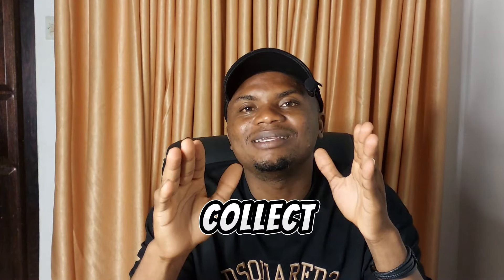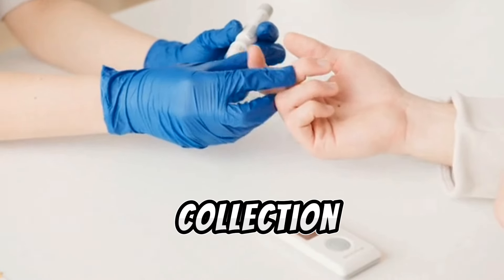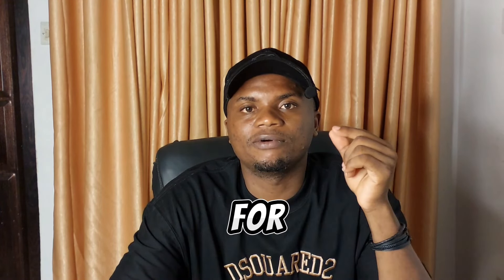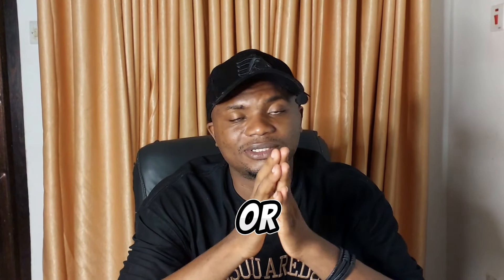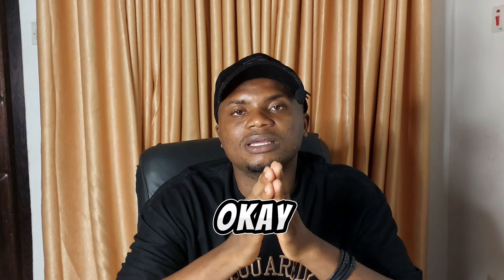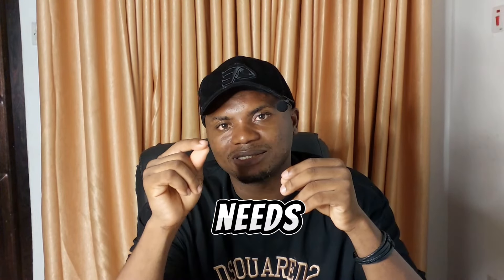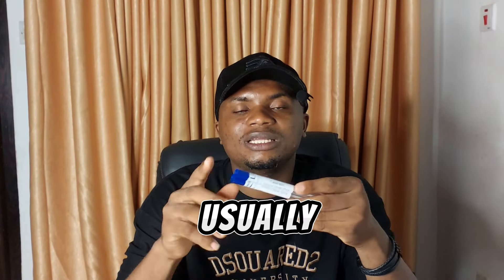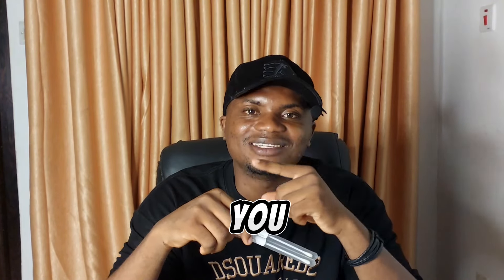How To Collect DNA Sample For Paternity Test At Home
The knowledge on How To Collect DNA Sample For Paternity Test from the comfort of your home is very importance since this test is gaining popularity lately and it will encourage people to seamlessly identify paternity without fear.

Introduction: 0:00
Ways you can collect DNA sample 0:20
Blood sample collection 0:44
Cheek swab sample collection 1:56
Steps involved in collecting DNA sample using cheek swab 2:30

Links

How much does a DNA test cost in Nigeria

How to take care of your breast to avoid breast cancer